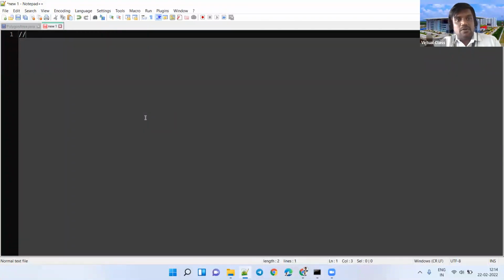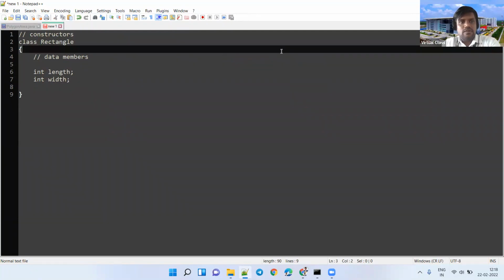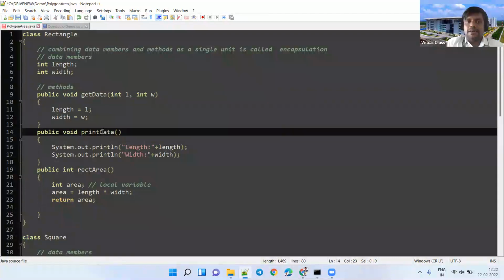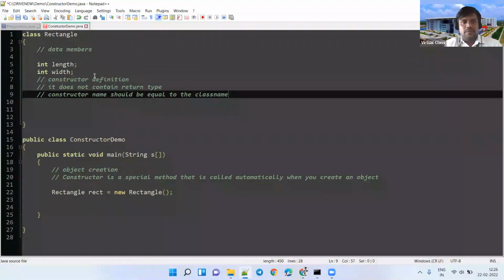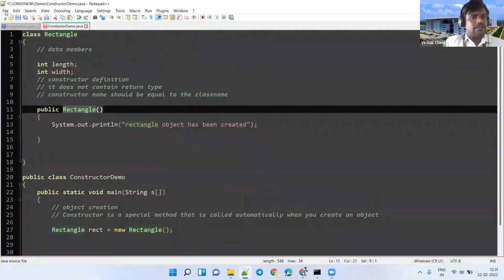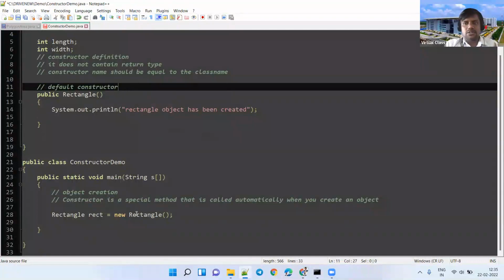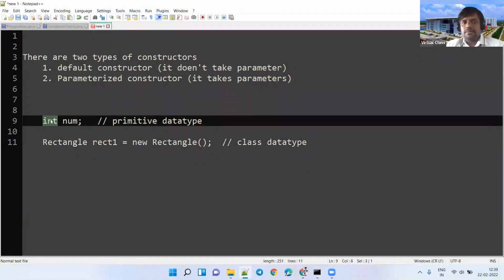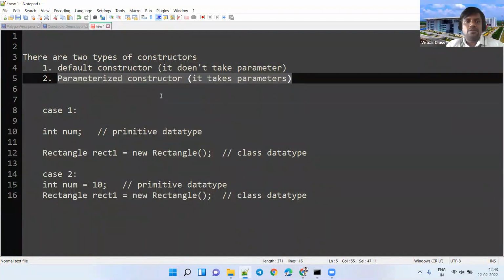How to create a constructor in Java?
This video demonstrates that how to create a constructor in java.